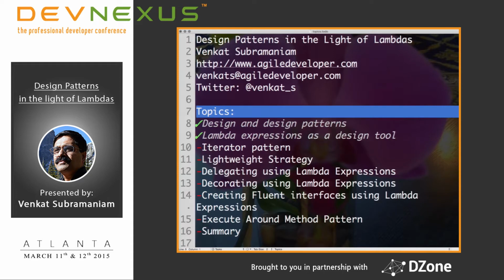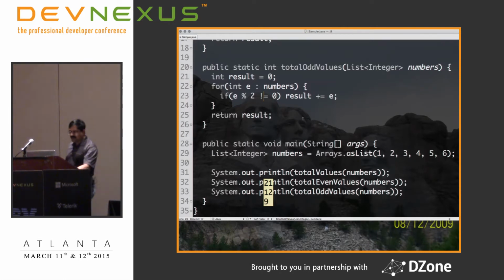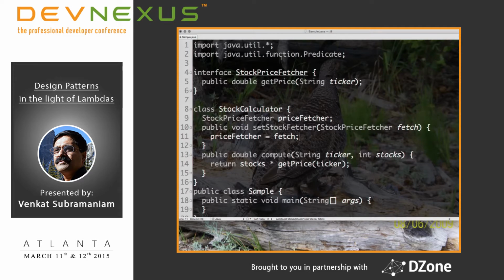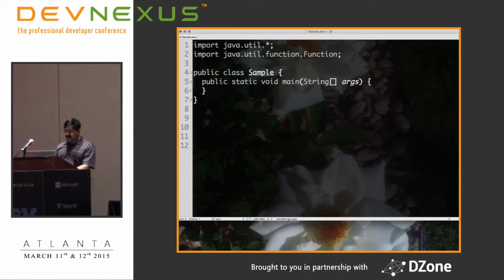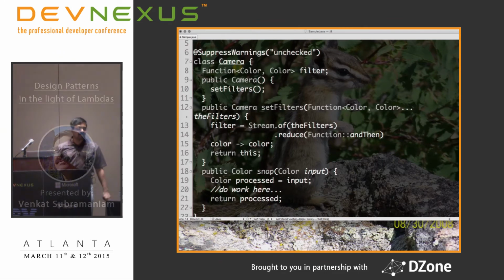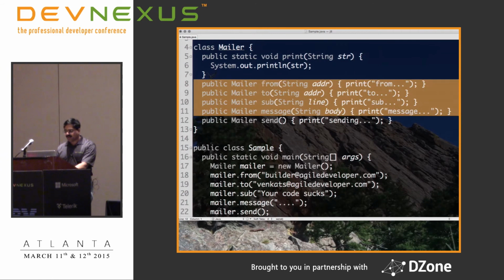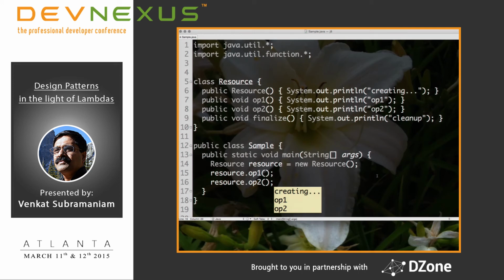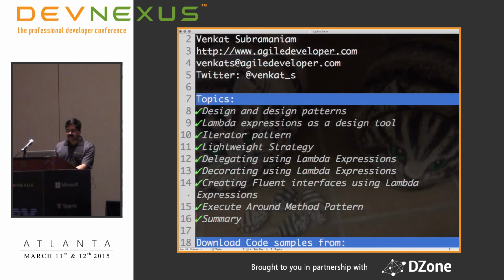Devnexus 2015 - Design Patterns in the Light of Lambdas - Venkat Subramaniam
Design patterns are common place in OO programming. With the introduction of lambda expressions in languages like Java, one has to wonder about their influence on design patterns. In this presentation we will take up some of the common design patterns and rework them using lambda expressions. We will also explore some other patterns that are not so common, but are quite useful ways to apply lambdas.